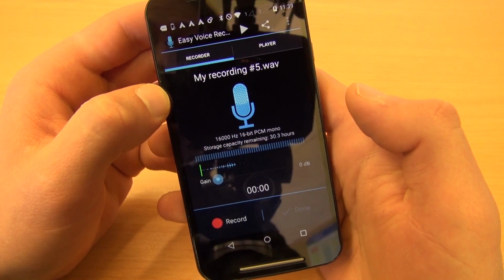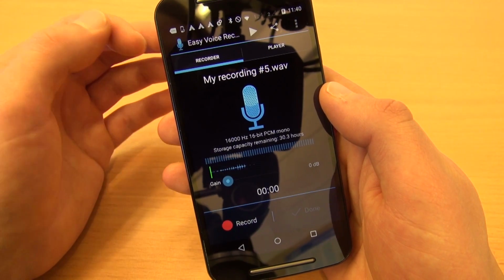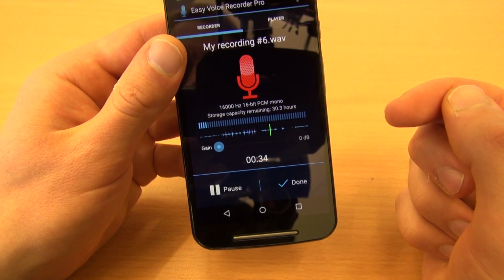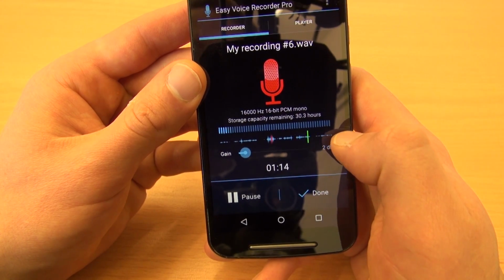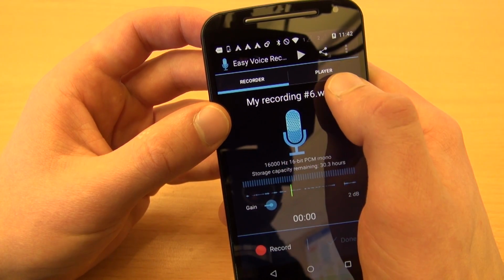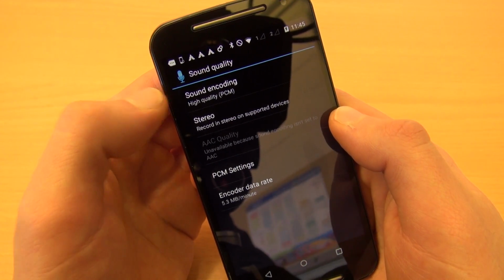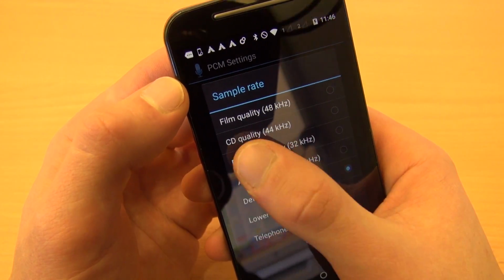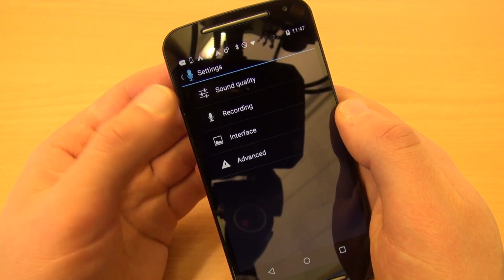Beginner's Guide to Using 'Easy Voice Record Pro' (Android)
Guide to Android app.